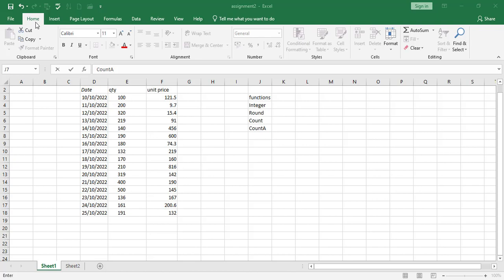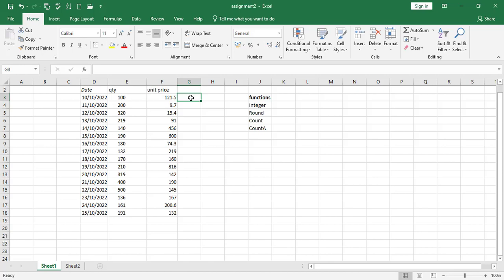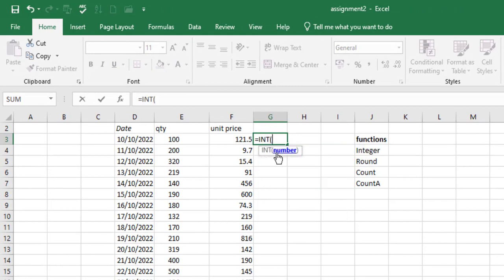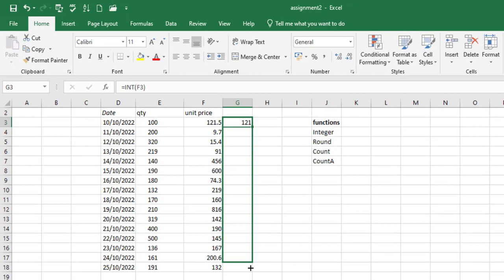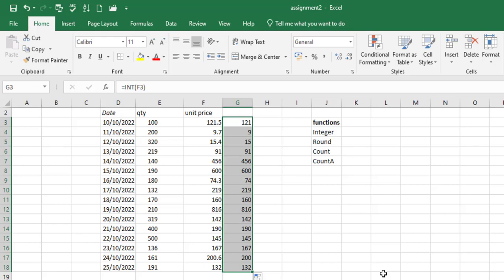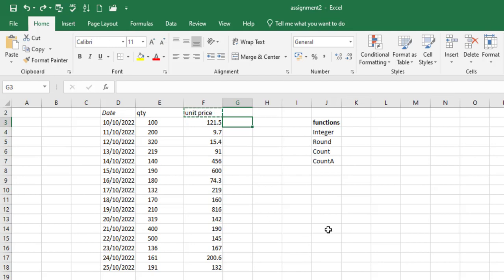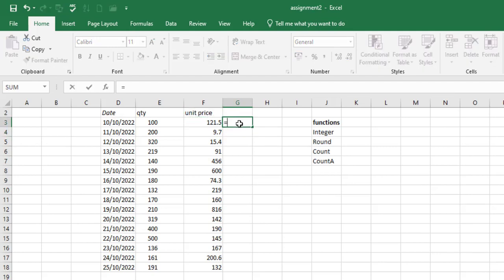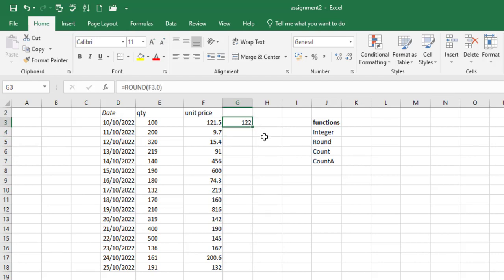HOW TO USE THE MS. EXCEL INTEGER AND ROUND FUNCTIONS